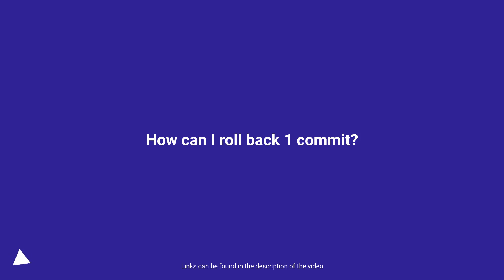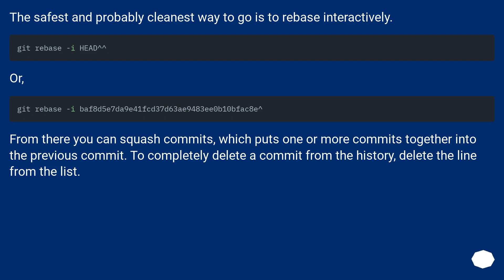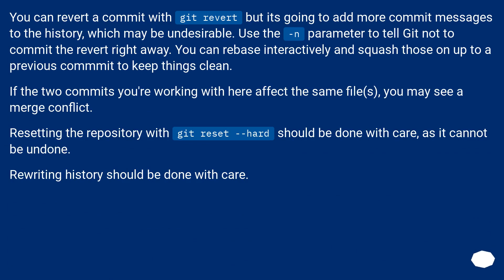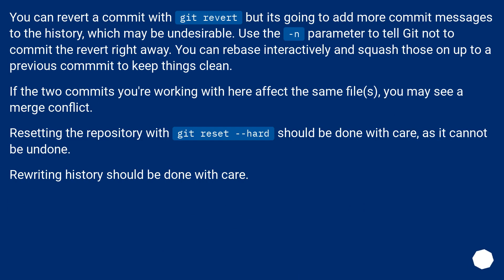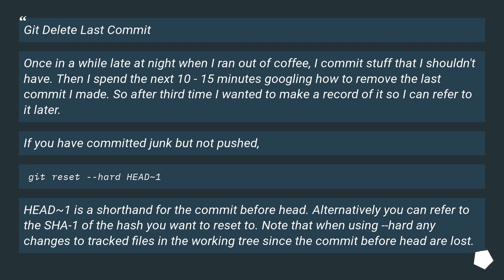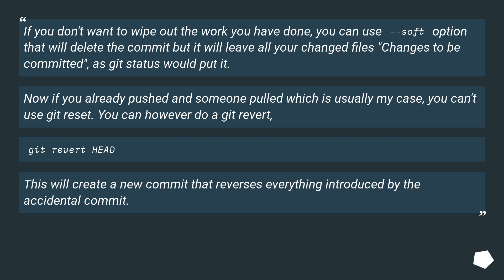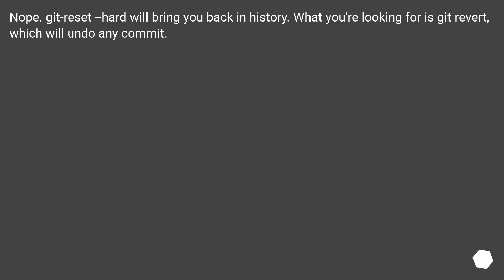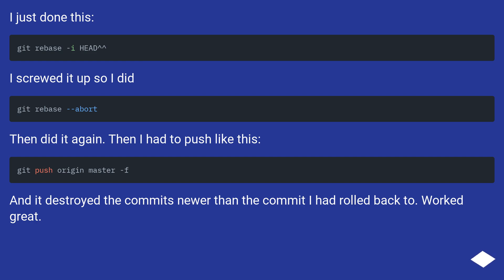How can I roll back 1 commit?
Chapters
00:00 Question
00:43 Accepted answer (Score 106)
01:51 Answer 2 (Score 67)
03:15 Answer 3 (Score 8)
03:32 Answer 4 (Score 6)
04:01 Thank you